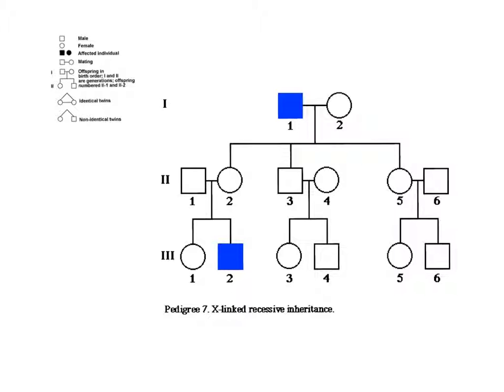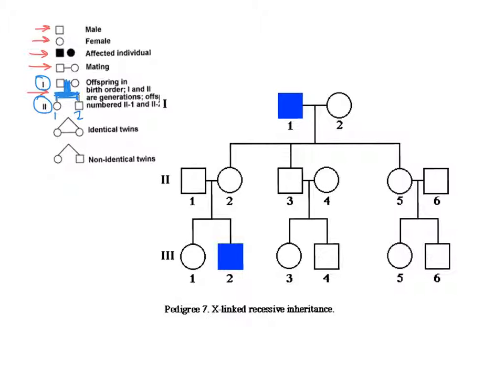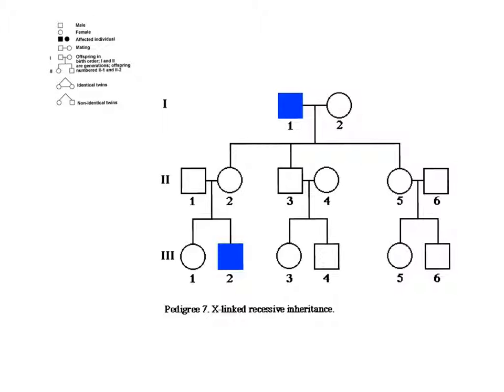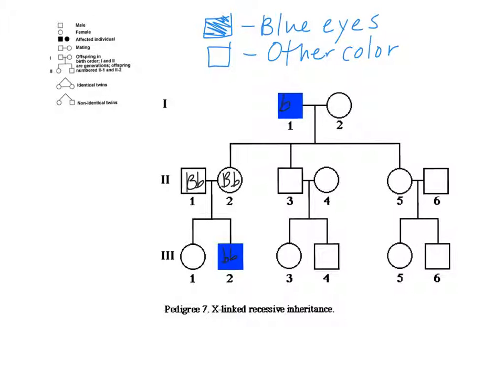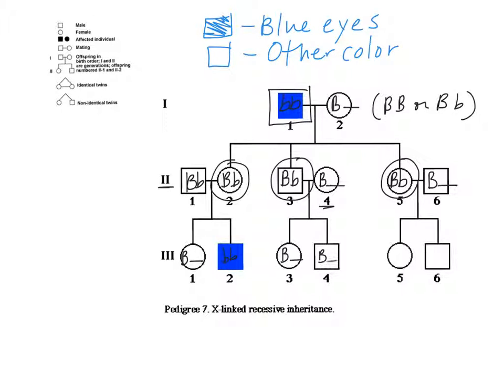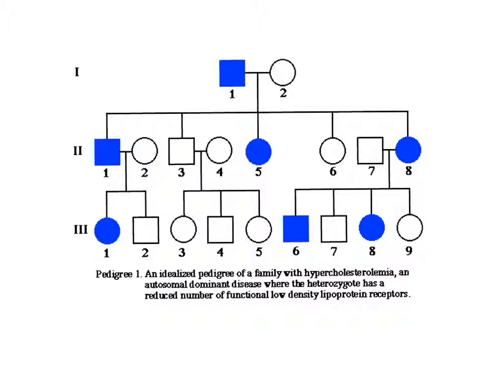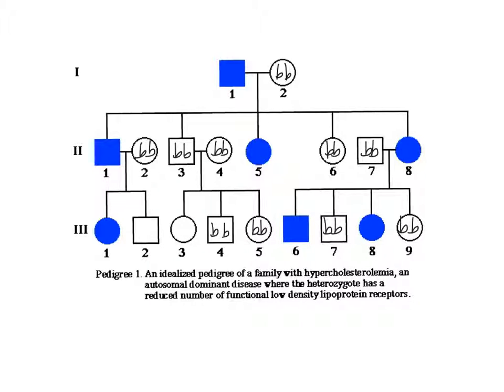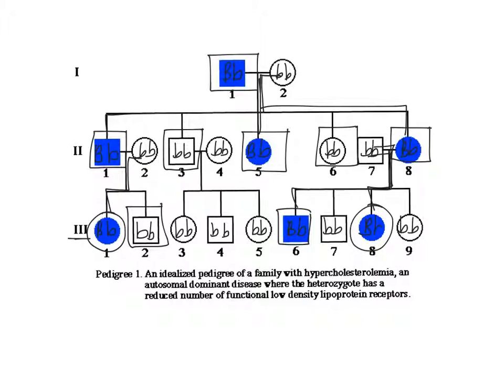Intro to Pedigrees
Use for the Level 4 Genetics Project.